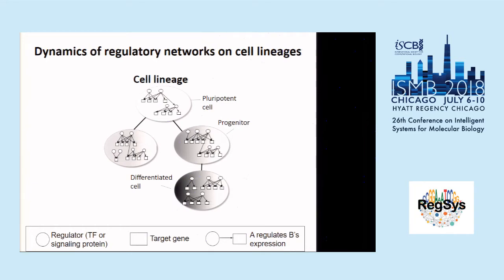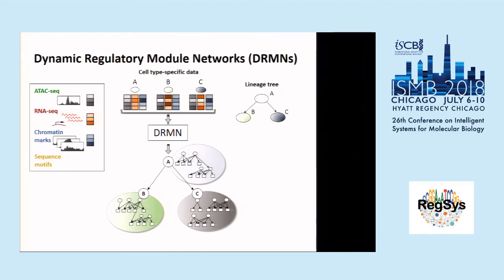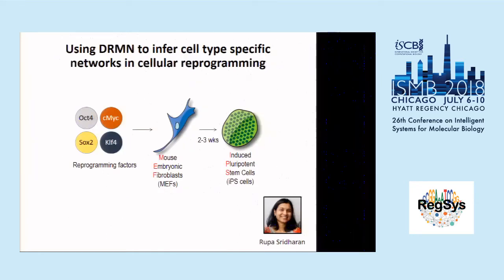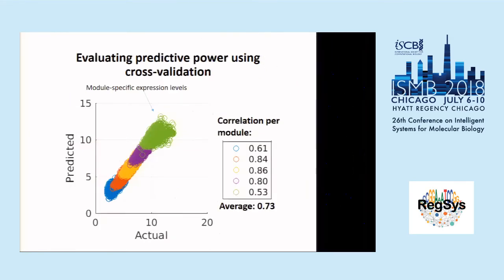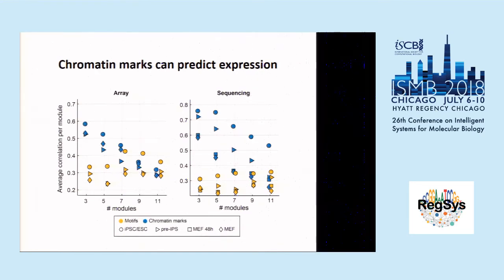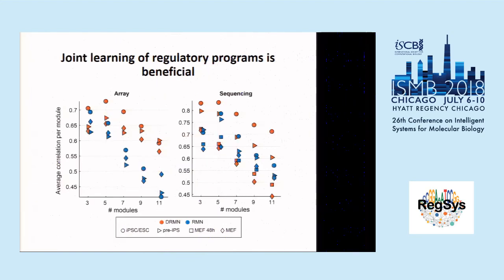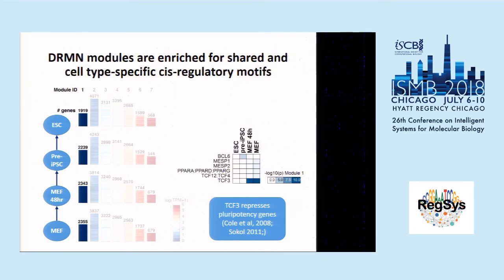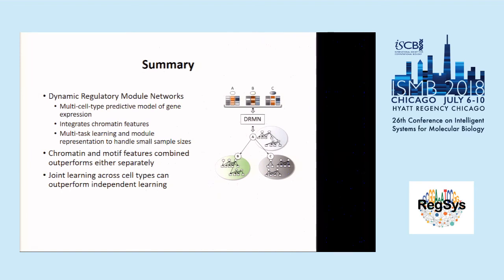Dynamic Regulatory Module Networks for integrative inference... - Deborah Chasman - ISMB 2018 RegSys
Dynamic Regulatory Module Networks for integrative inference of cell type-specific regulatory programs - Deborah Chasman - ISMB 2018 RegSys